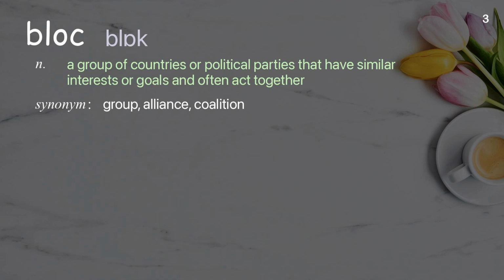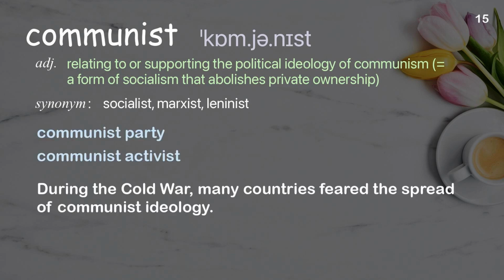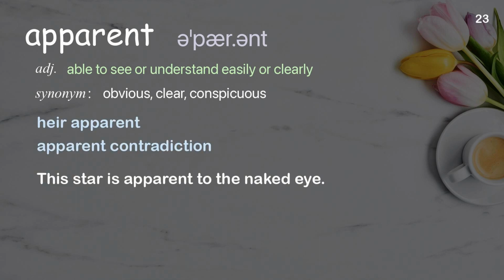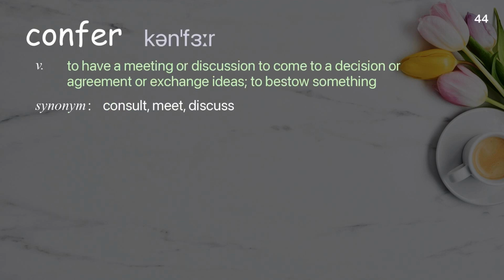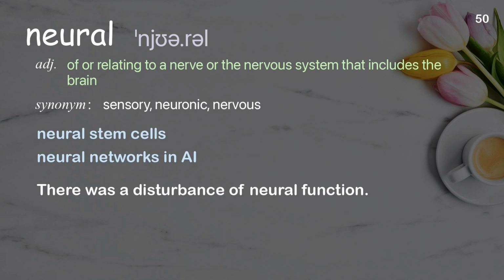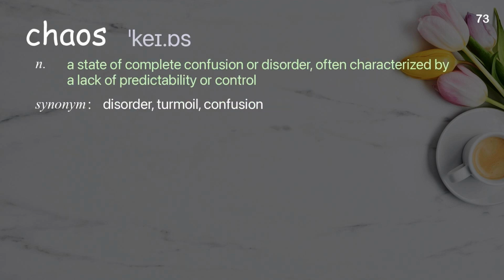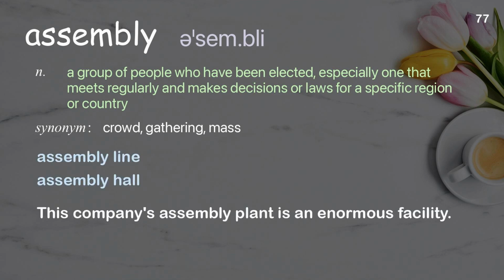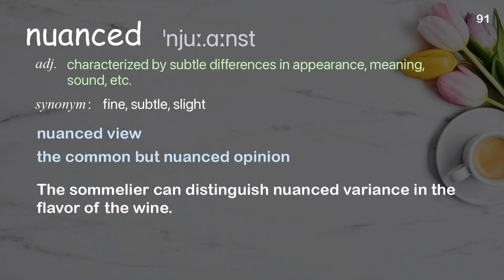95 Academic Words Ref from "Ewandro Magalhaes: How interpreters juggle two languages at once | TED"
■PLEASE NOTE

■Reference Source
Ewandro Magalhaes: How interpreters juggle two languages at once | TED Talk